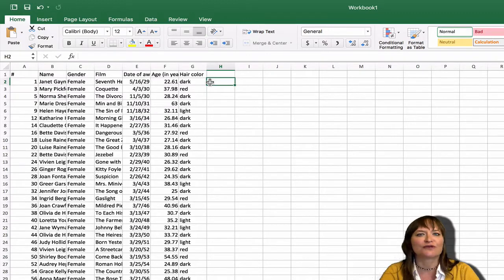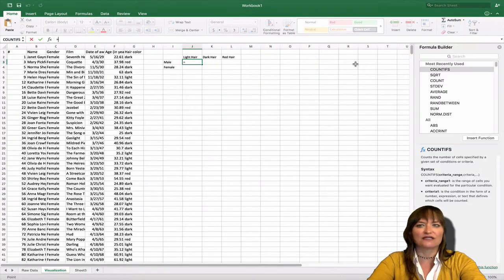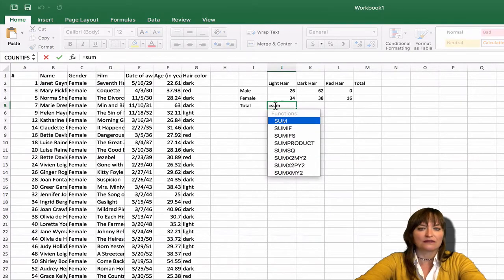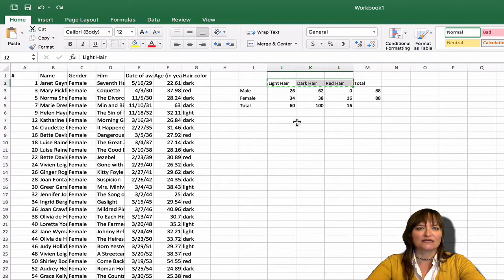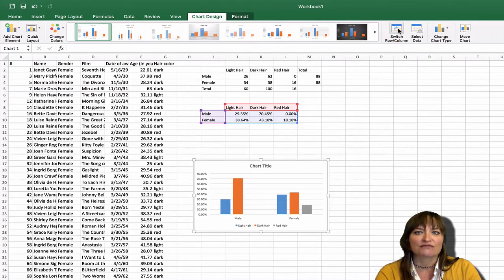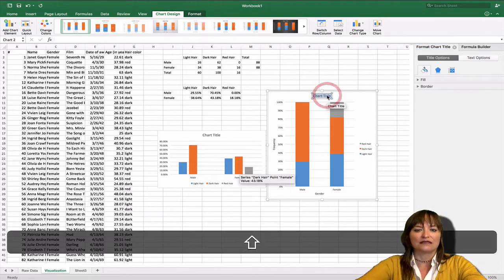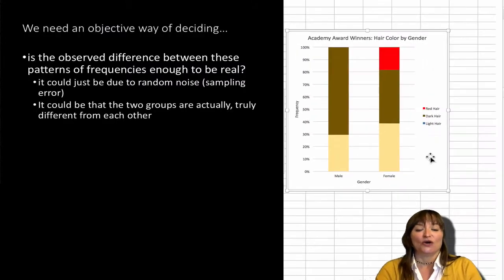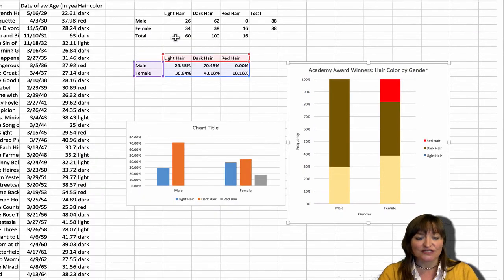TI 06 04 2categorical